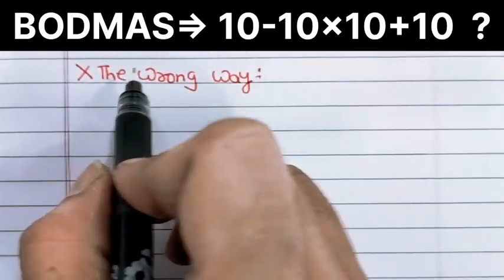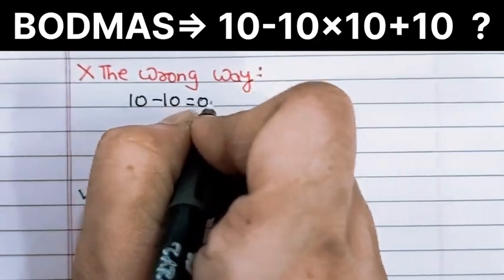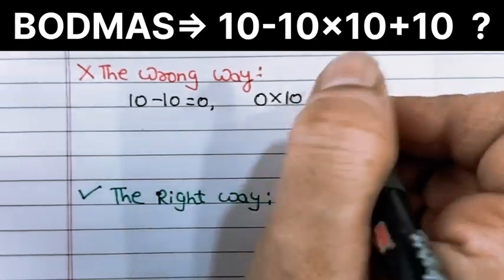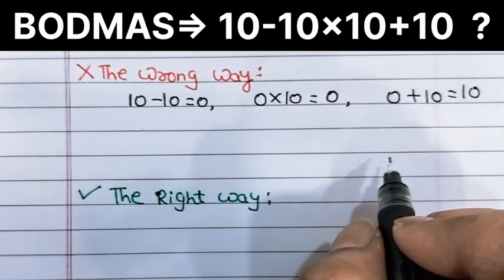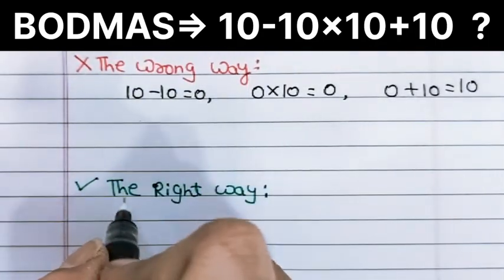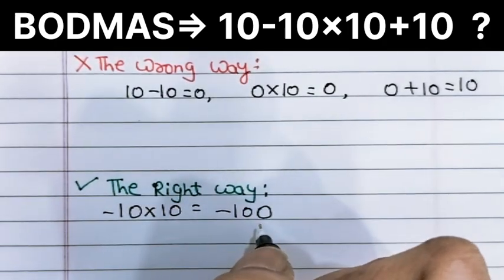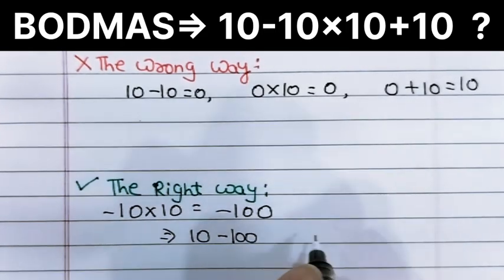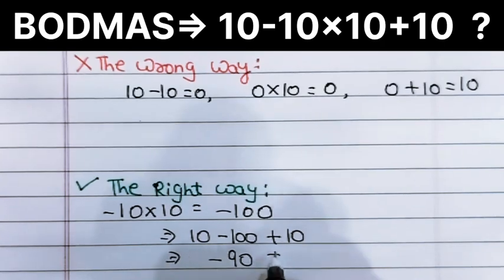BODMAS rule | बोडमास का नियम | Simplification | Saralikaran Maths